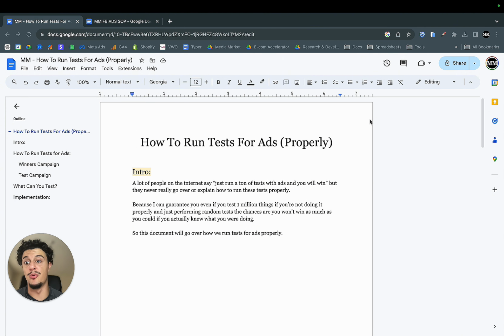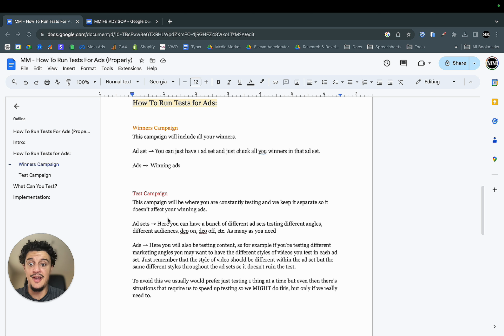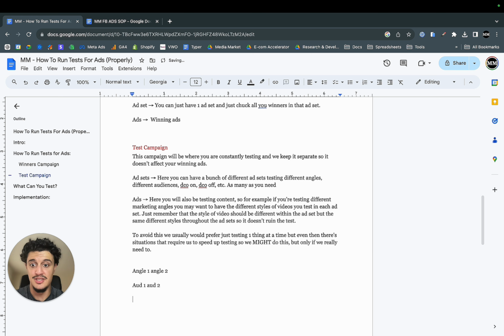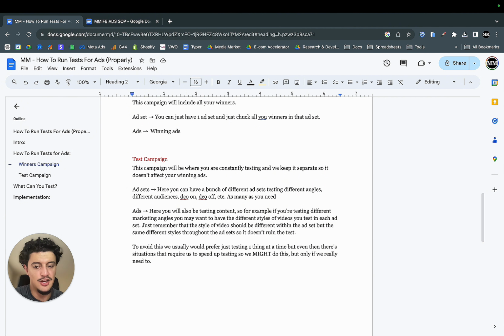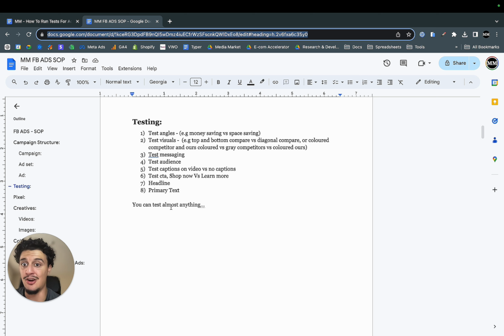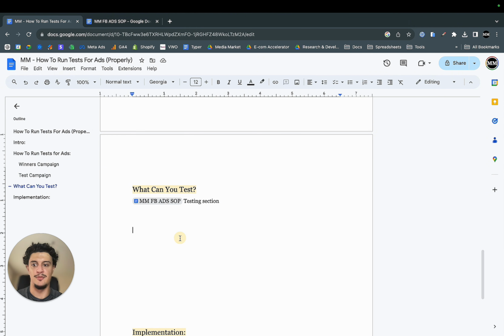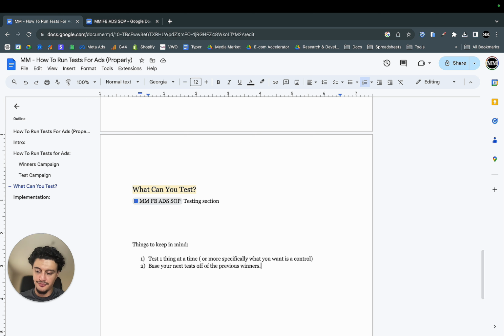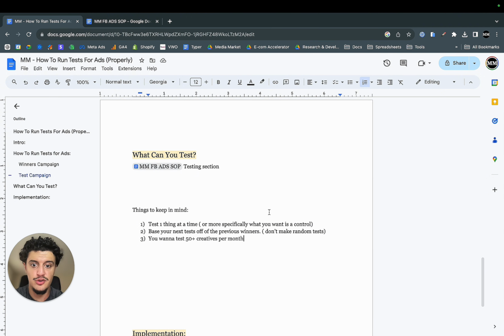How To Run Tests For Ads PROPERLY (E-com Facebook Ads)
If you're curious about how we help E-commerce Brand owners beyond these videos, the link below will explain. No bullshit, no email opt-in and no "FrEe TrAiNinG" to be found there. Check it out….

Topics Covered In The Video:
ecommerce
e-commerce
online business
upsells
bundles
pricing strategies
Conversion rate optimisation
google ads
Alex Hormozi
Leila Hormozi
Offers
$100 Million offers
youtube ads
tiktok ads
facebook ads
guide
email marketing
SEO
ROAS
AI
Email Marketing